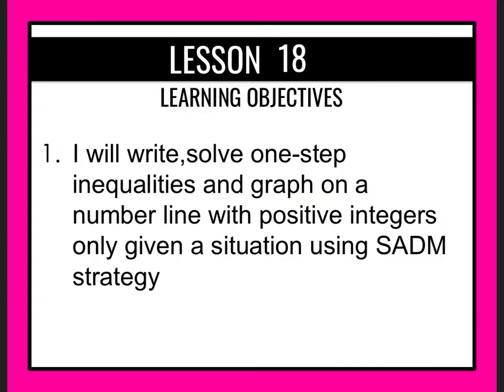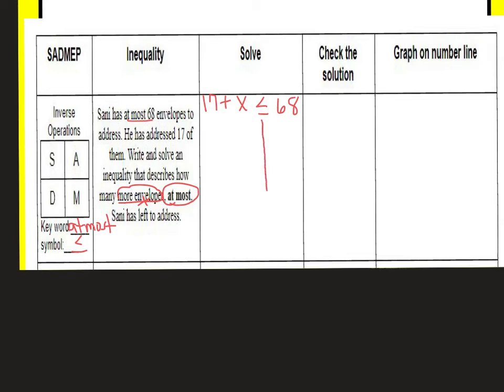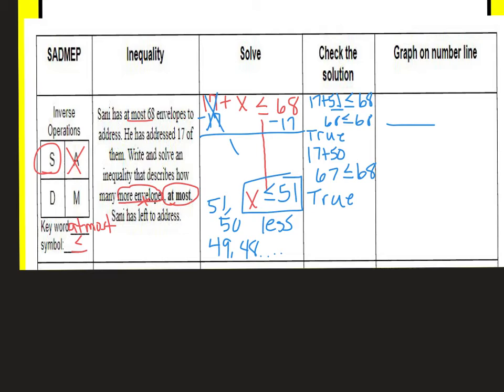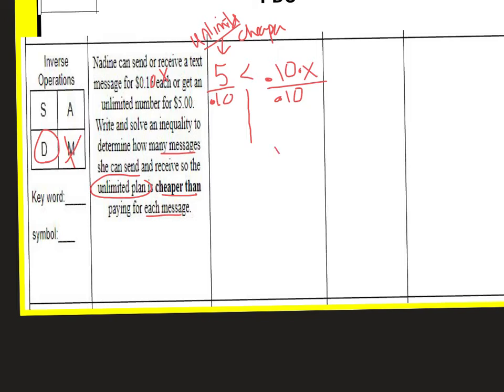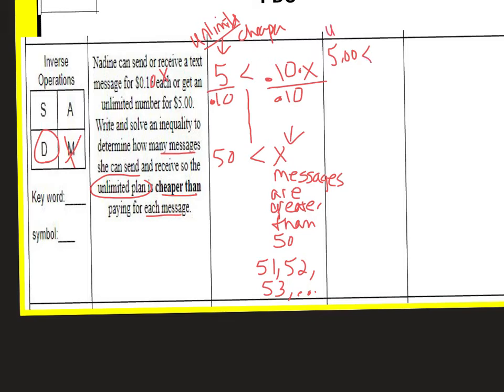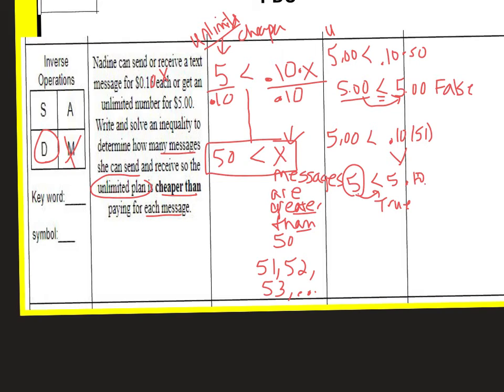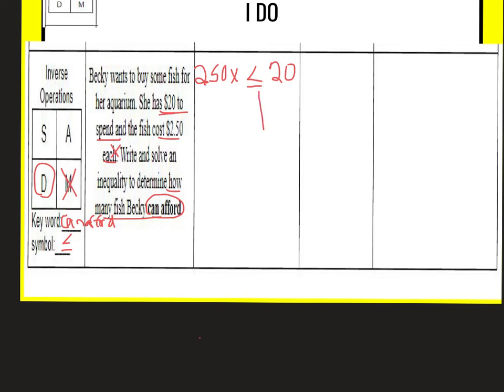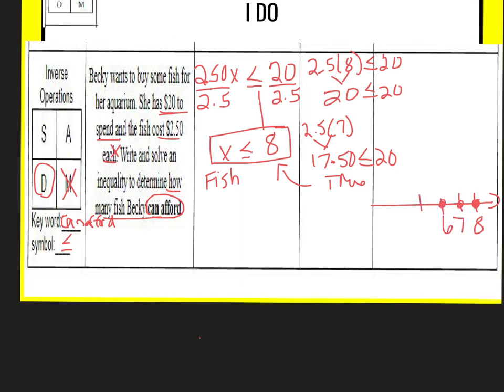Lesson 7.3.18 One-Step Inequality Scenarios